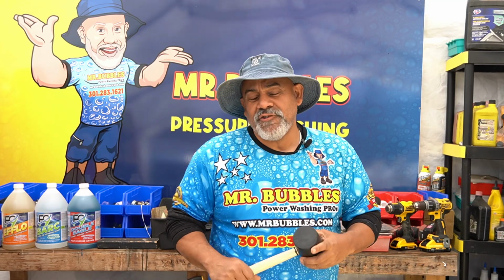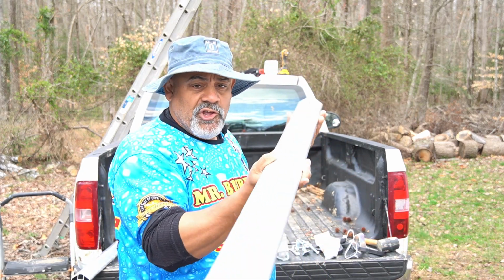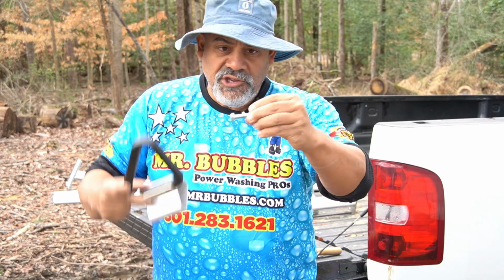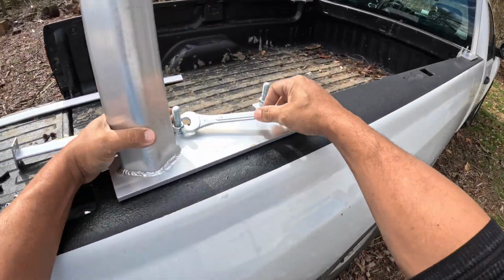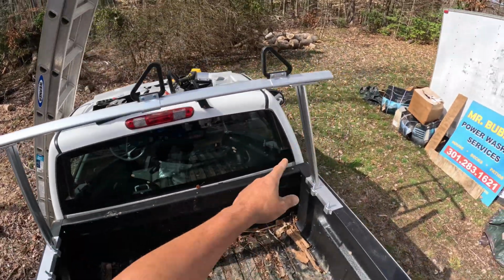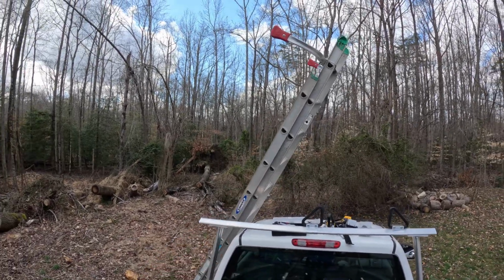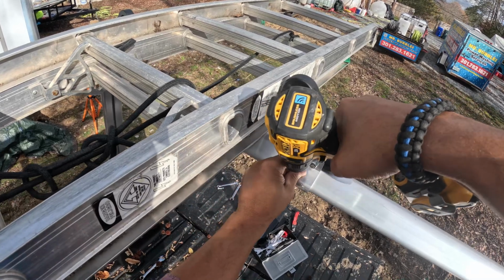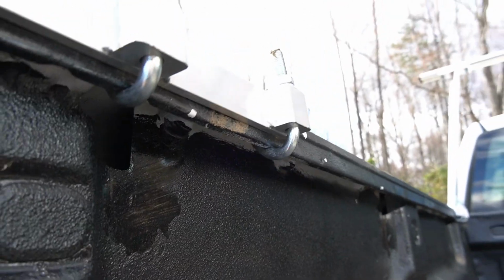Ep.110 Pressure Washing TRUCK BUILD (Part One)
Setting up a proper pressure washing truck build is key for novices entering the industry. In this episode, we teach you how to install a ladder rack on your truck. If you're looking for a pressure washing for beginners video, you’re in for a treat! Learn how the PROs build their pressure washing rigs!

Whether you're just starting out or looking to refine your skills, our channel is dedicated to guiding you through the intricacies of building a successful pressure washing business. With a focus on pressure washing for beginners, we provide comprehensive step-by-step tutorials that cover everything from selecting the right equipment to mastering advanced cleaning techniques. Our goal is to empower you with the knowledge and confidence needed to transform your passion for pressure washing into a thriving business. Join us and embark on a journey to become a pressure washing pro!💦💪🔥

🚨 𝐁𝐔𝐘 𝐌𝐘 𝐁𝐔𝐒𝐈𝐍𝐄𝐒𝐒 𝐈𝐍 𝐀 𝐁𝐎𝐗 🚨

Mr. Bubbles Business in a Box includes 𝐎𝐕𝐄𝐑 𝟓𝟎𝟎 𝐅𝐈𝐋𝐄𝐒:

➜Over 300 Before and After Pics
➜All of my Blueprints
➜Documents and Learning Modules
➜Exclusive Training Videos
➜Marketing Materials

🔥 Mr. Bubbles BUDGET "Starter Kit" Pressure Washing Equipment:

Pressure Washer
Surface Cleaner
Hose Reels
Buffer Tank
Soap Tank
Pressure Hose
Flexzilla Garden Hose
Braided Tube
Suction Hose
Wand Tips
Ladder Rack
Ladder Bumpers
Ladder Stabilizers
Pump Sprayers
Quick Connects
Suttner Gun
Mosmatic Swivel
Ball Valve
Whip Line
Water Filter
Filter Fittings
Banjo Fitting
Hose Barb
Banjo Tee
Pipe Cutter
Work Gloves
Wash Gloves
Downstream Injector
Bar Magnets
Tank Tie-Downs
Shut-Off Valve
Float Valve
DEWALT Drill
Heat Gun
Circular Saw
Impact Driver

If you want to do great things you need to have a great environment.

This video was created by:
MR. BUBBLES